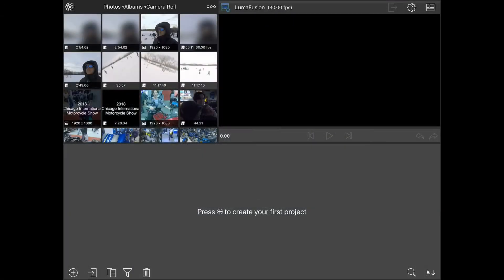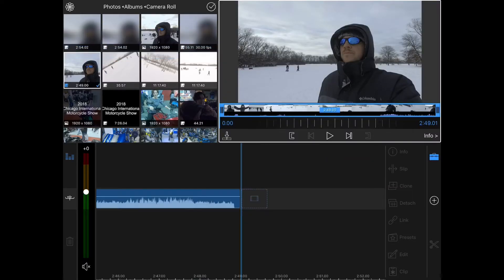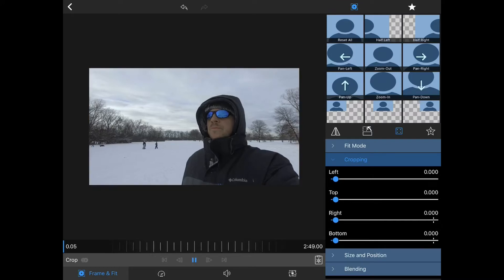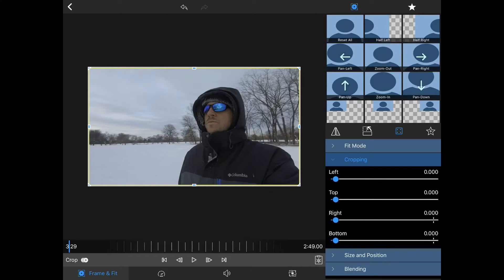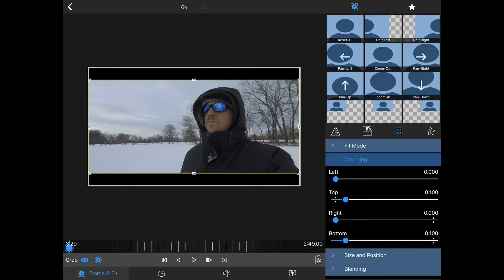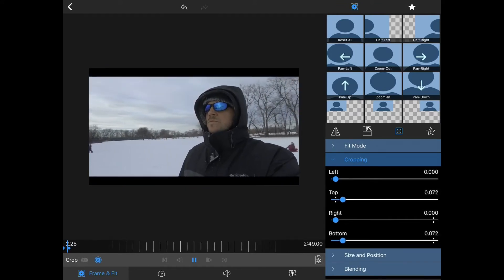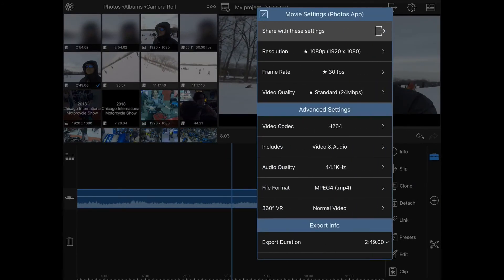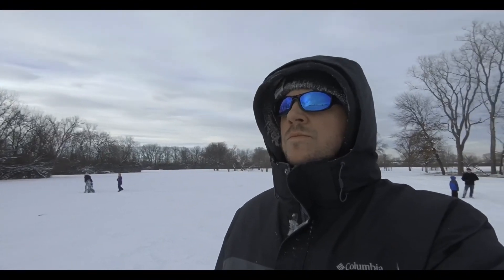Cinematic LETTERBOXING With LUMAFUSION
How to easily create cinematic letterboxing (black bars) with LumaFusion.

UPDATE:  YouTube has recently taken away the ability for those with less than 1000 subscribers to monetize their videos.  It’s not like I have been making a full time living off of YouTube, but making a few bucks here or there on my videos.  Either way it’s disappointing but I understand YouTube’s desire to clean up their content.

My Gear used to make videos:

GoPro Hero6
iPhone X
iPad Pro (for editing)
Nikon D3400

Like Cast Iron Cookware?